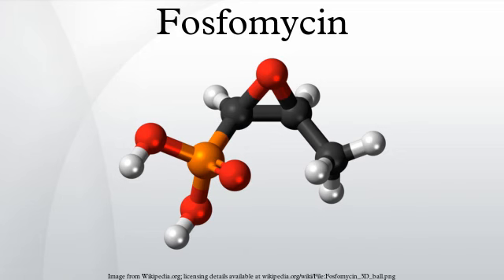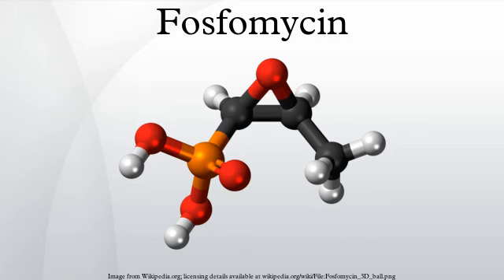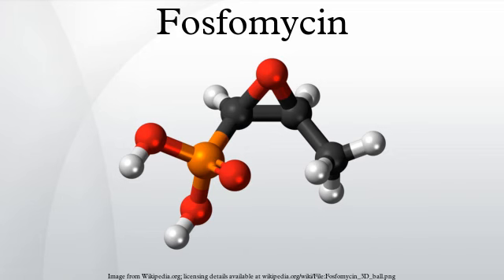Fosfomycin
Fosfomycin is a broad-spectrum antibiotic produced by certain Streptomyces species, although it can now be made by chemical synthesis.